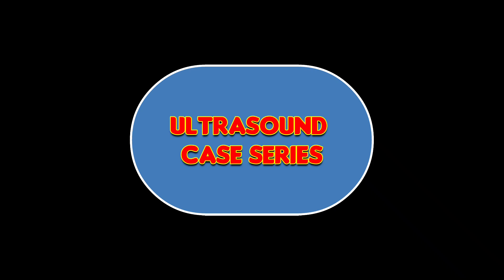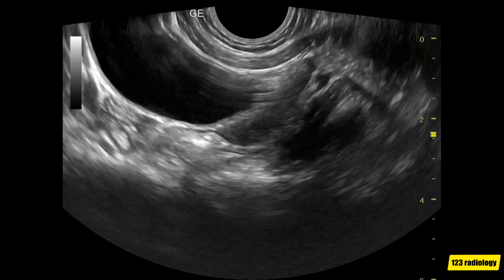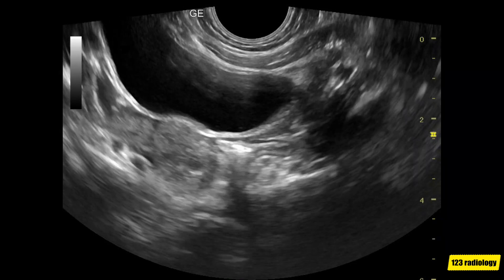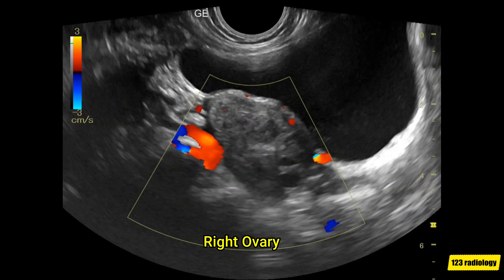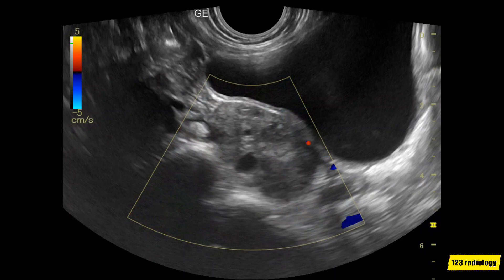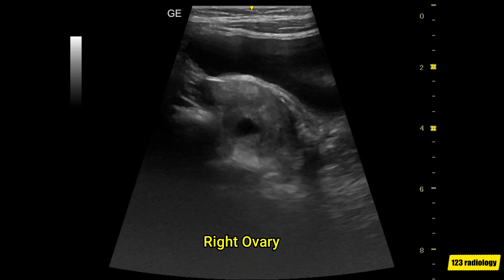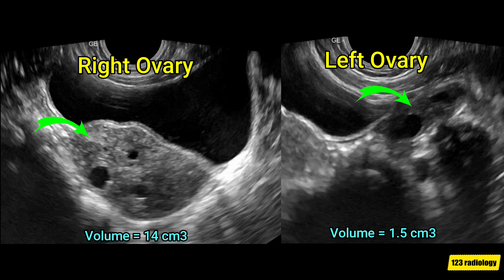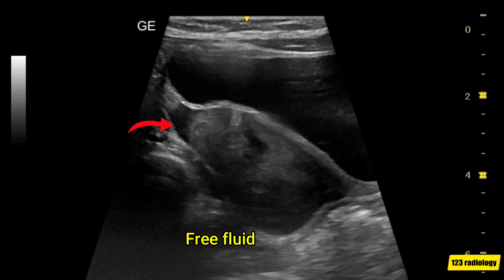Ovarian Torsion | Ultrasound Case | 4 years old girl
Ultrasound video clip shows ovarian torsion in 4 years old girl.